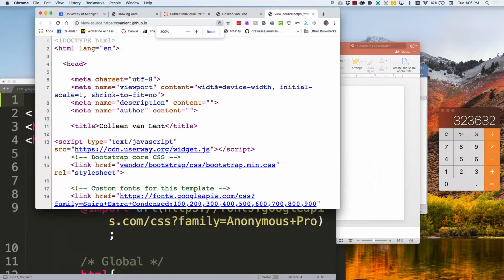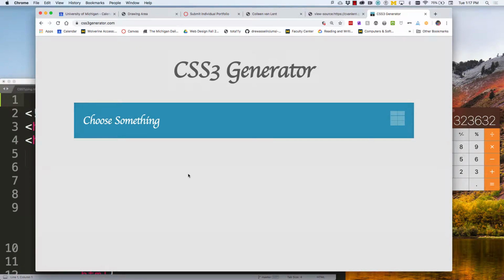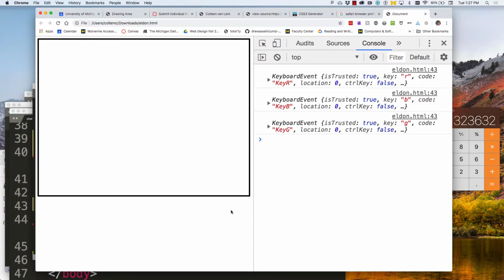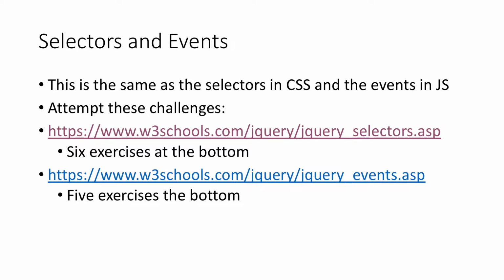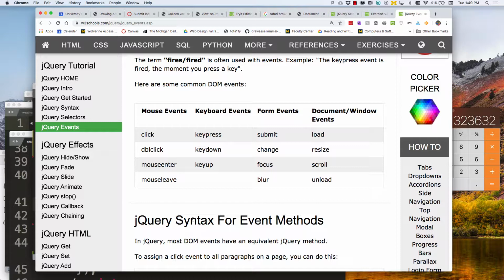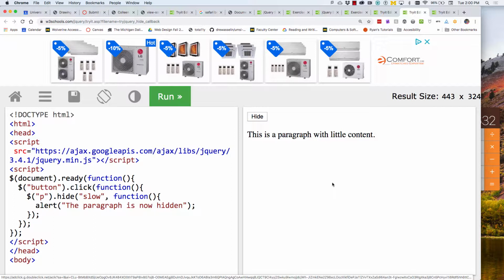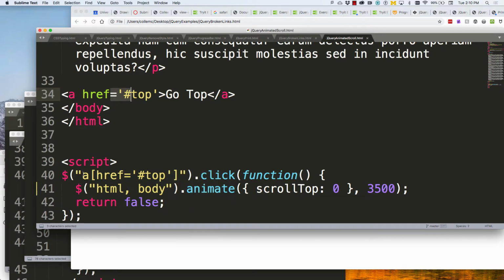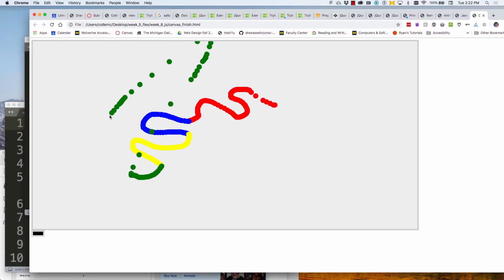539 Lecture Nov 5 2019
Table of Contents:

26:36 - jQuery
26:38 - What is jQuery?
30:38 - How it works
32:04 - jQuery syntax
32:48 - Examples
34:22 - Document ready
35:01 - Selectors and Events
51:20 - Events vs Effects
52:18 - Speed
01:07:45 - This is just a taste